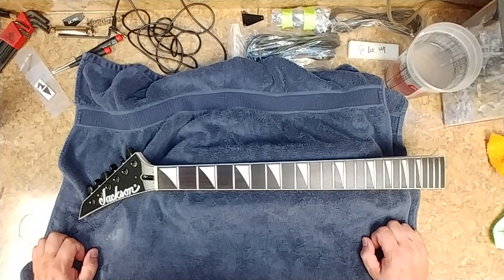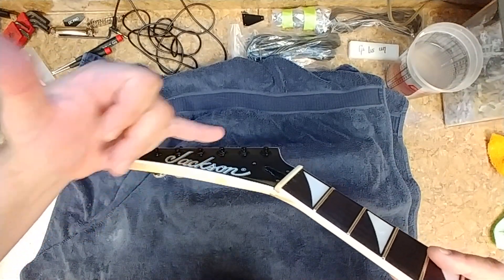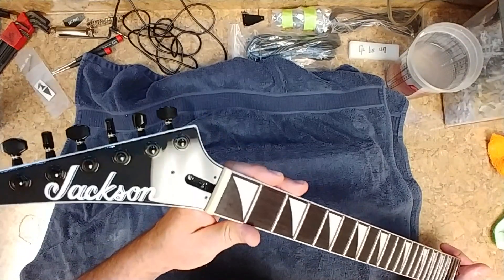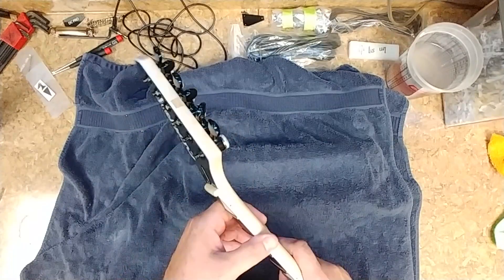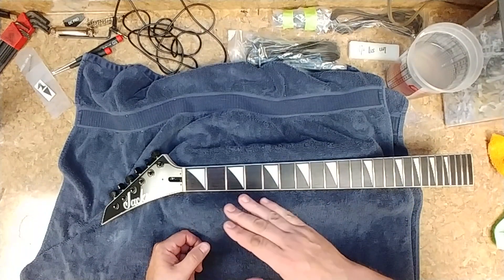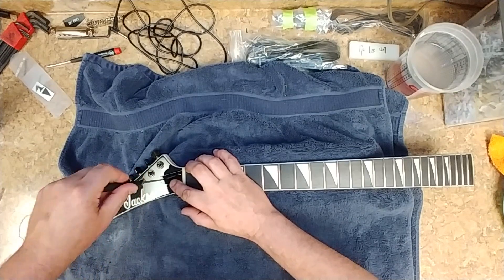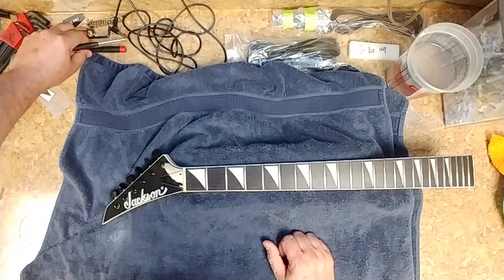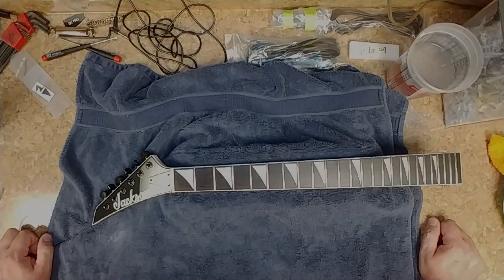Jackson Neck Repair and Restore IS DONE!!!!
Welcome... Thanks to Weedy Guitar Studio for breaking his neck.

Jeff Lee at DiamondCut Graphics for the Jackson logo.

The guys at Philadelphia Luthier Tools & Supplies for the GOTOH tuners.

and to everyone who gave me advice.